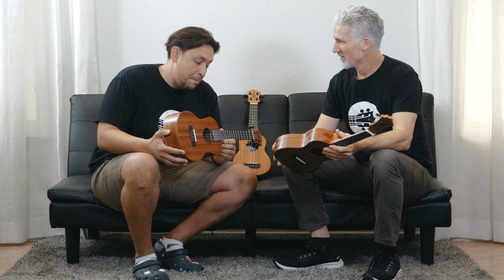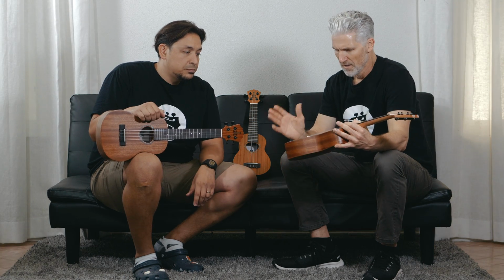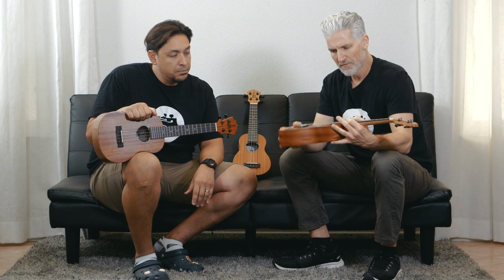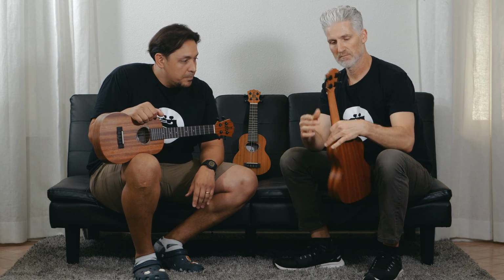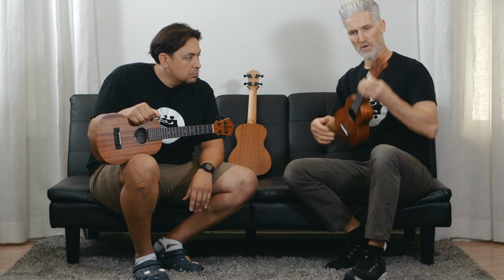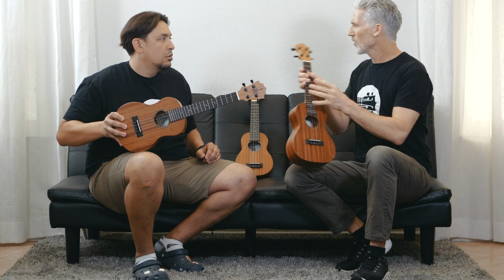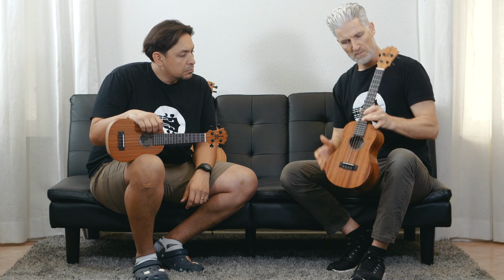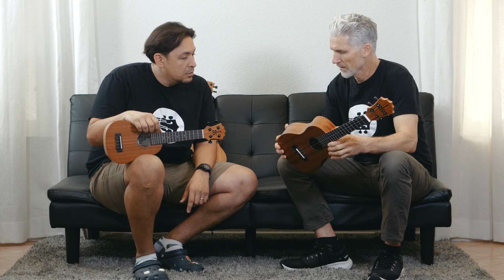KoAloha KoAlana Ukulele Review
Check out this review of the new 2024 KoAloha KoAlana Ukuleles.

00:00 KoAlana Playing Sample
00:27 Brand New KoAlanas
00:52 Home Run
01:07 Sapele Wood
01:27 Masubi
01:48 Soprano Sample
02:20 Dog Siting
02:32 Concert Sample
03:11 Tenor Sample
04:03 OUTRO

FREE STUFF:
+ Free Ukulele Fundamentals Course + DOWNLOADS

READY TO BUY A UKULELE?

Uke Like The Pros